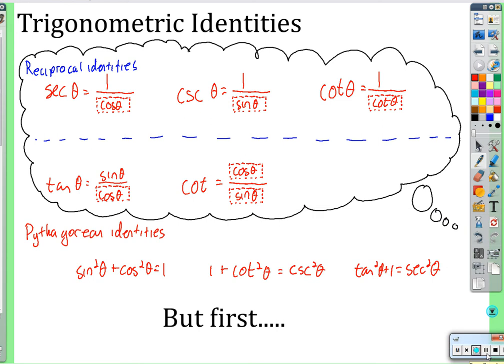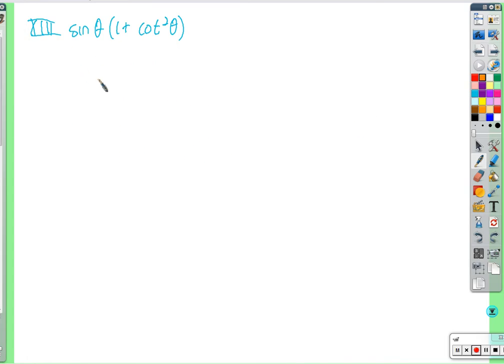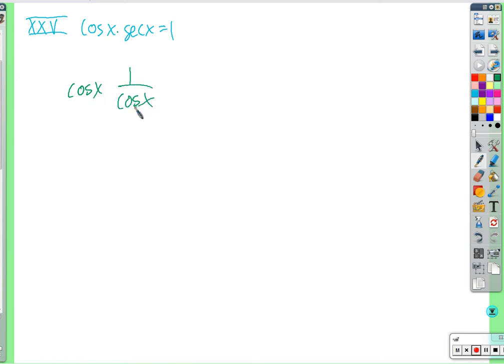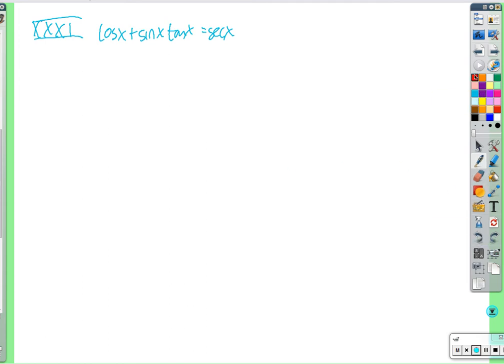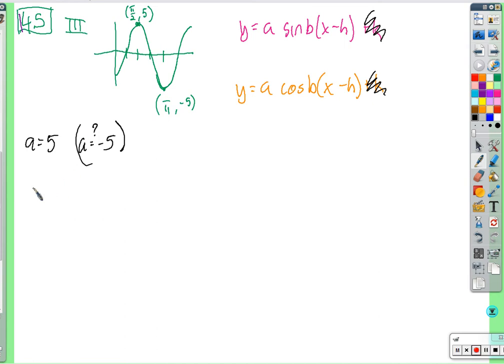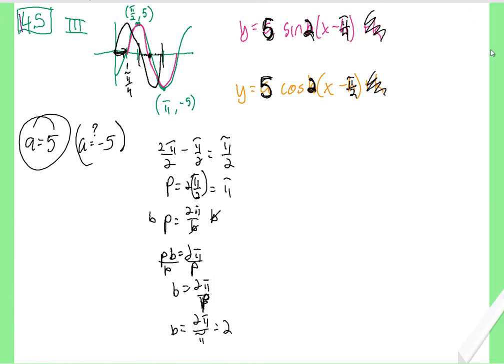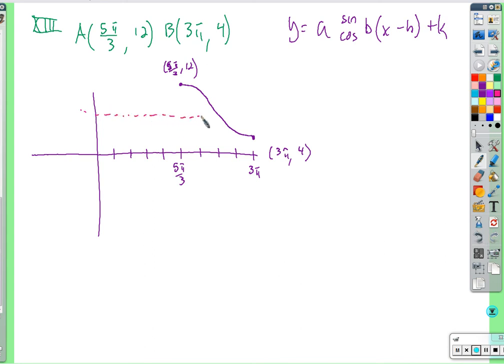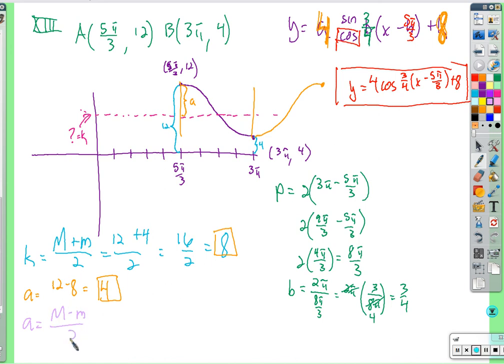14.3&5 HW examples